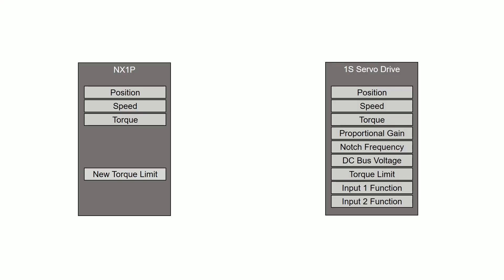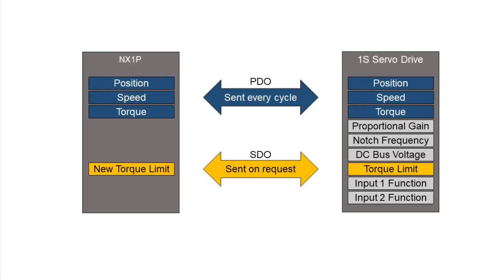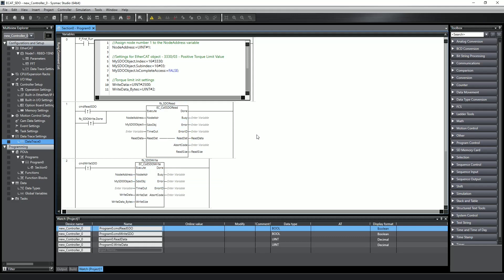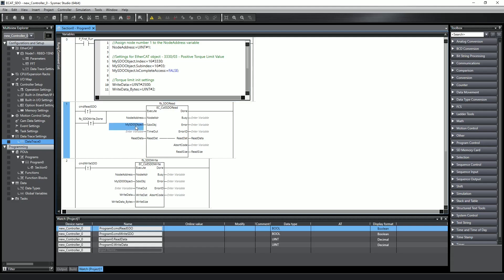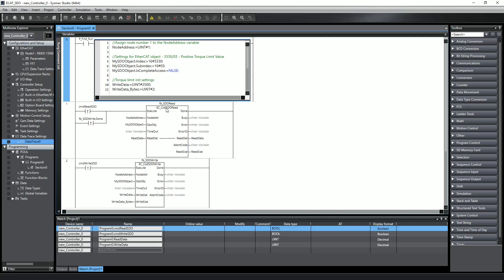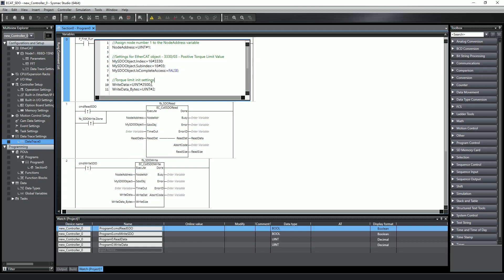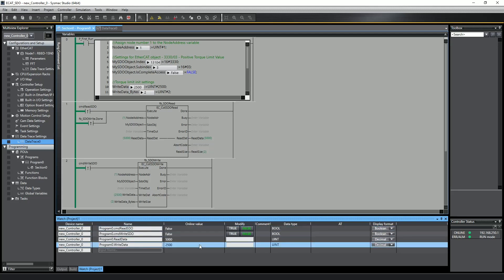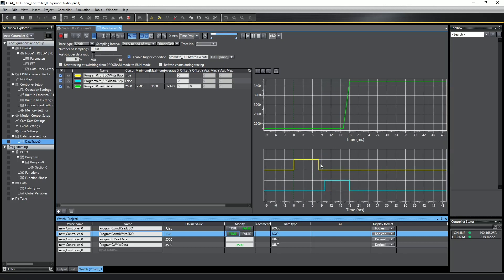Setting up EtherCAT SDO (Service Data Object) Communications using Omron Sysmac Studio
In this introduction to EtherCAT SDO communications we address PDO (Process Data Objects) and SDO (Service Data Objects) messages, different purposes each one of them serve, and how to set up using Omron Sysmac Studio.